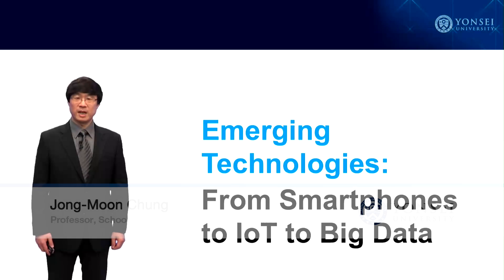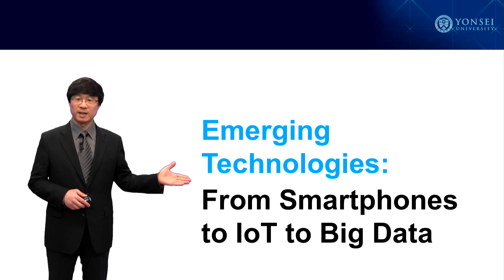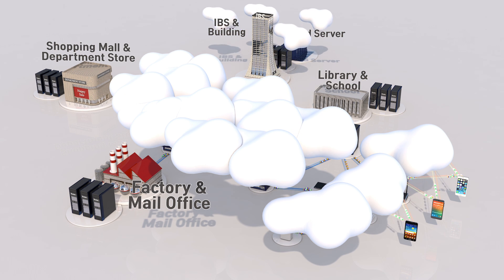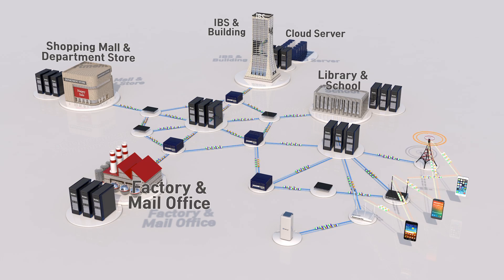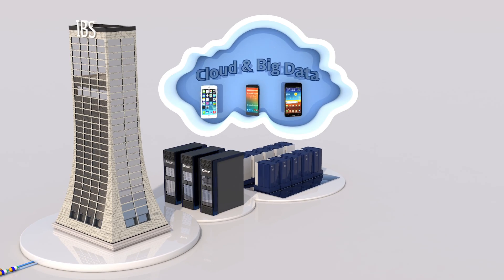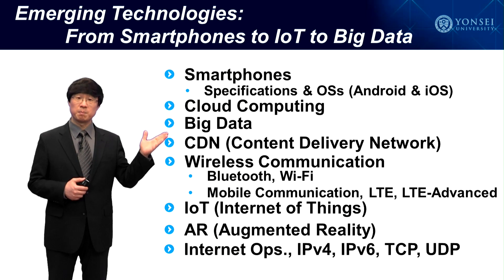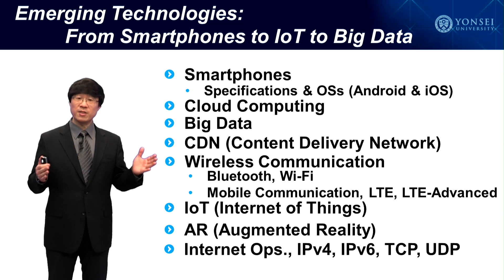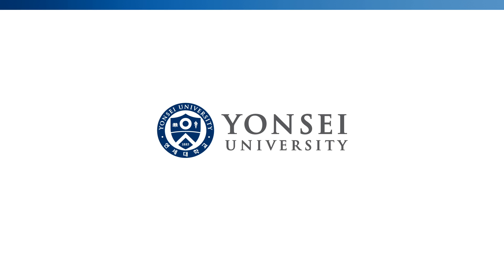연세대학교 MOOC (IV) at Coursera: Emerging Technologies Specialization 정종문(Jong-Moon Chung)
Specialization Title: Emerging Technologies: From Smartphones to IoT to Big Data
Professor: Jong-Moon Chung (School of Electrical & Electronic Engineering, Yonsei University)
Lecturing: July the 14th, 2015 ~ (for 1 year)
Course Introduction: In succession to the launch of the first MOOC (Massive Open Online Course) on Coursera last June, Yonsei now offers an Emerging Technologies Specialization MOOC. This Specialization is made up of 5 mini courses on current technologies and 1 final project. Upon finishing the courses, it provides a completion certificate co-issued by Yonsei University and Coursera. The topics will cover almost all emerging technologies including network basics, Internet of Things (IoT), Cloud Computing, and Augmented Reality but very interesting and easy to understand even to novices. Please enjoy the course wherever you are whenever you want: on mobile, tablet or desktop.

특성화강좌명: Emerging Technologies: From Smartphones to IoT to Big Data
교수명: 정종문 (연세대학교 전기전자공학과 교수)
강좌개설기간: 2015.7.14. ~ (1년간 계속운영)
특성화강좌 소개: 연세대학교는 지난 2015년 6월에 세계 최대 MOOC 플랫폼인 Coursera에 연세대학교의 첫 강좌를 개설함에 이어, 정보기술 분야 특성화 온라인 공개강좌 (Specialization MOOC)를 개설하여 운영중입니다. 이 Specialization은 5개의 소강좌와 최종 프로젝트로 구성되어 있으며, 모든 과정을 수료할 경우 연세대와 Coursera가 공동으로 수여하는 이수증을 발급받을 수 있습니다. 비전공자도 유무선 네트워크 통신에서부터 사물인터넷, 클라우드 컴퓨팅, 증강현실 등 최신 기술을 쉽게 이해할 수 있도록 흥미롭게 다루고 있어서 대학생 뿐 아니라 취업준비생, 직장인 등에게 포괄적인 호응을 얻을 것으로 기대됩니다. 연세인 여러분의 많은 관심과 참여를 부탁드립니다.